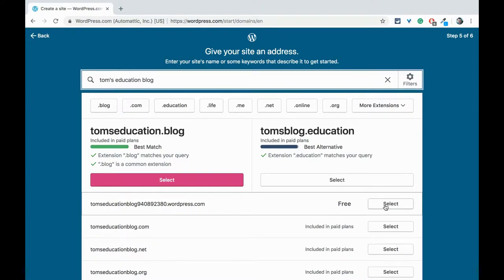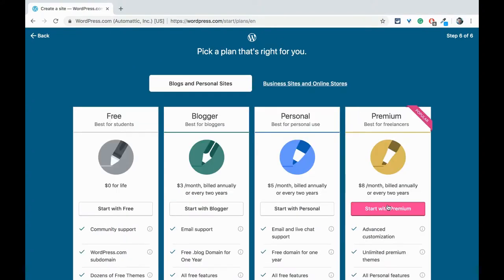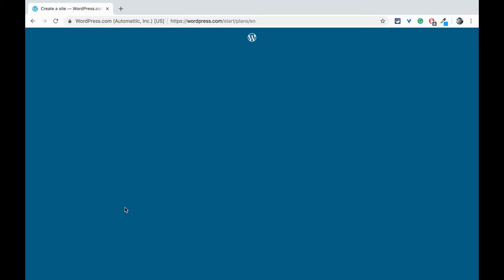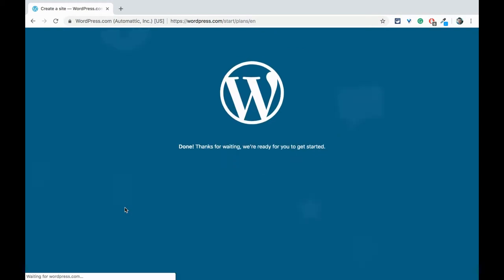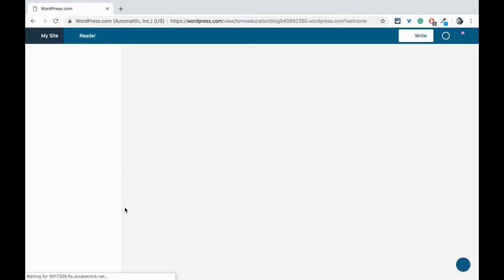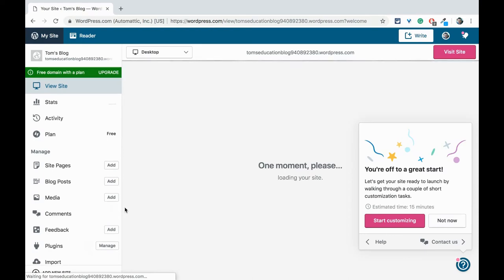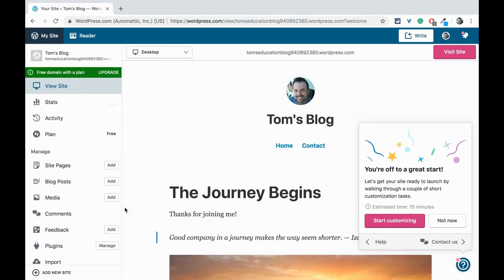Getting Started with WordPress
How to create your WordPress blog.